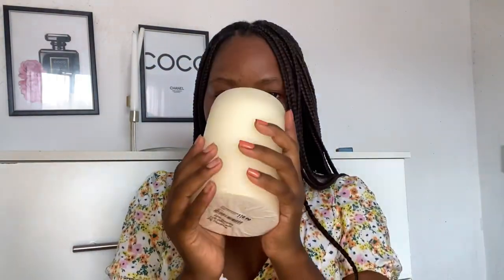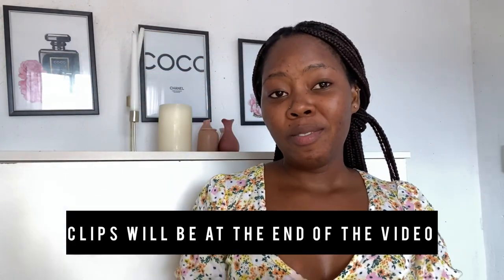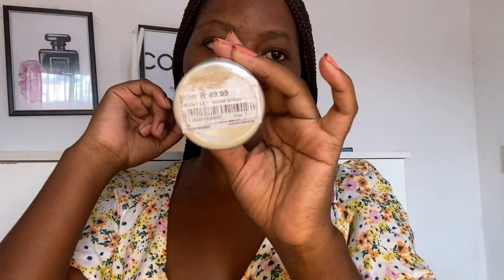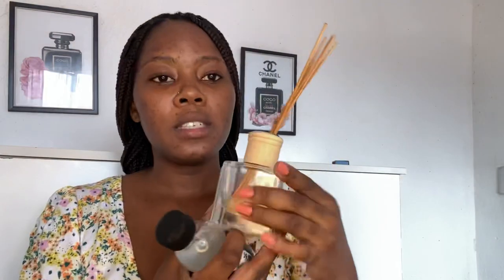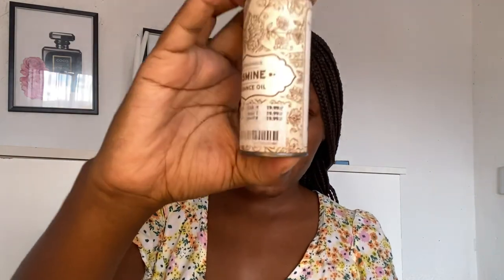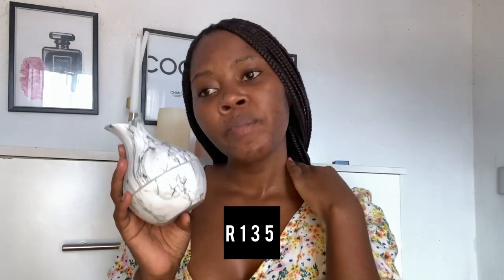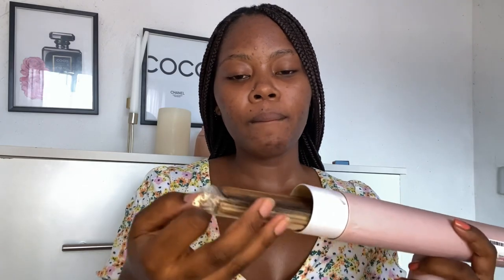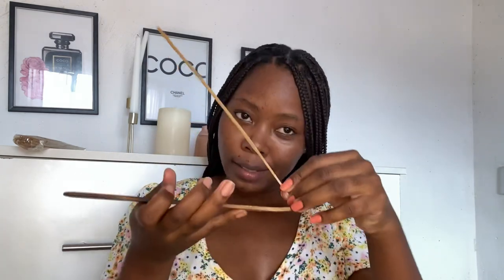How to make your room/ home smell GOOD. Affordable and Simple | South African Youtuber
❤️OPEN ME❤️

Hei my hunnays, this is one of the video I made with love hoping that it will be so useful to you.